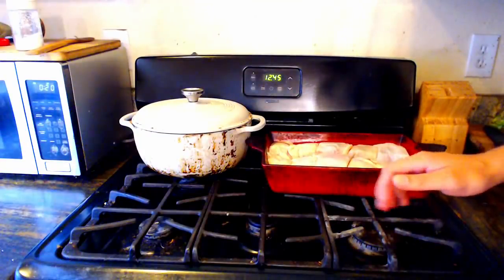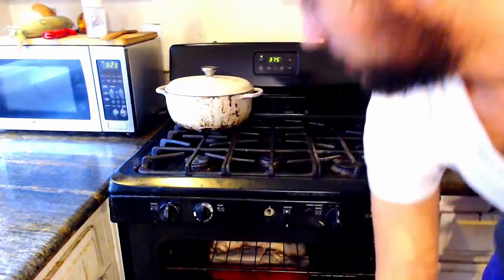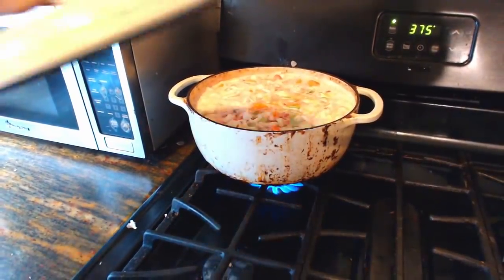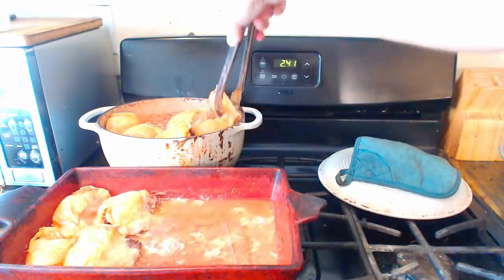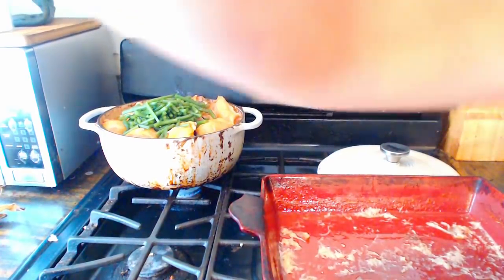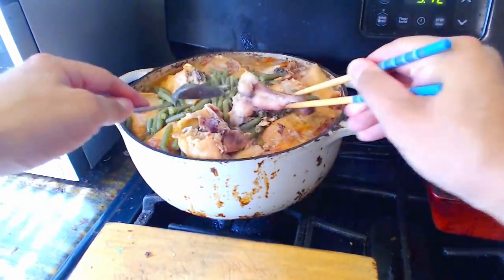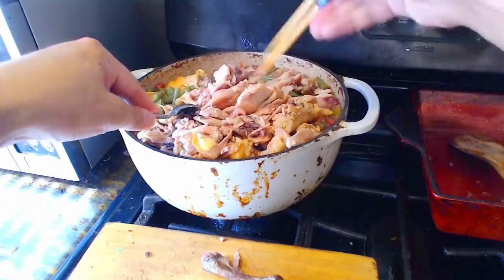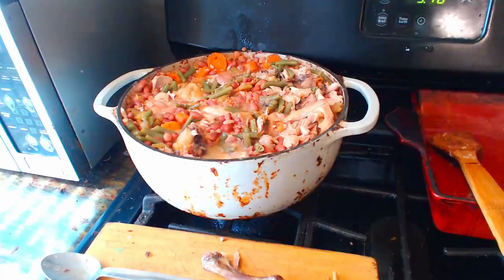Cooking with James; Pottage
Channel Membership supports Livestreams;
Click "JOIN"